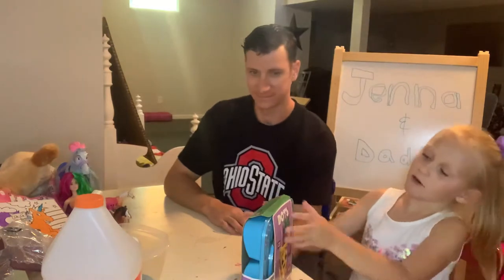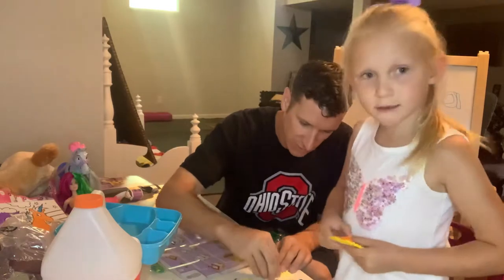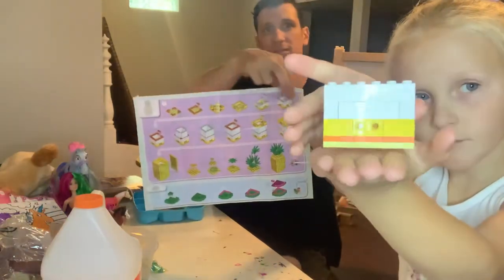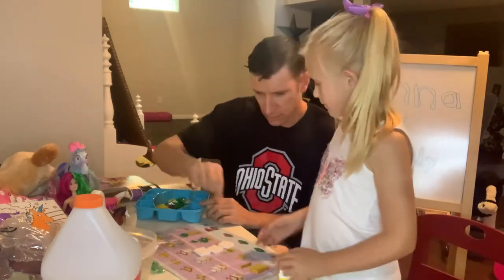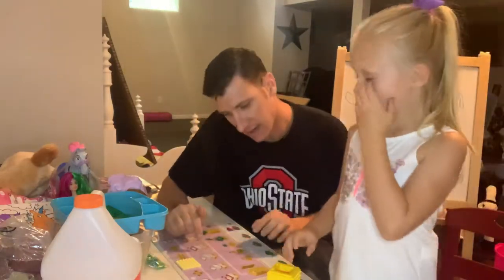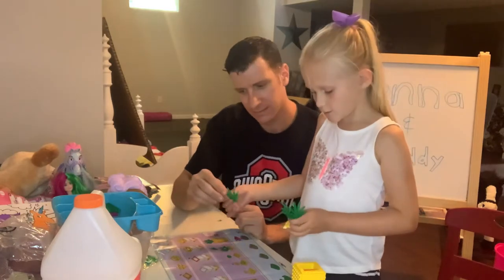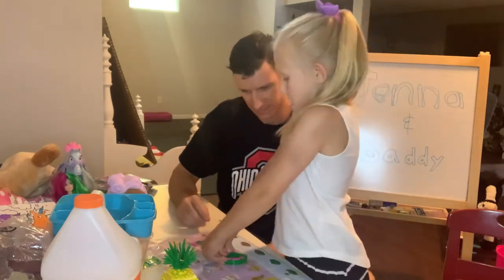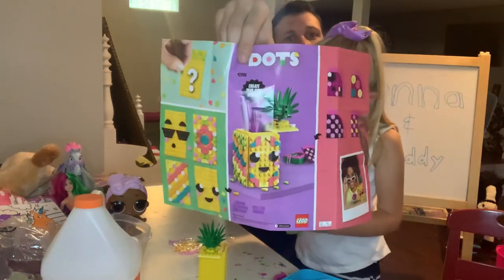LEGO Dots pen and pencil holder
Our video was cut off before we got to decorate it. But we still had fun!